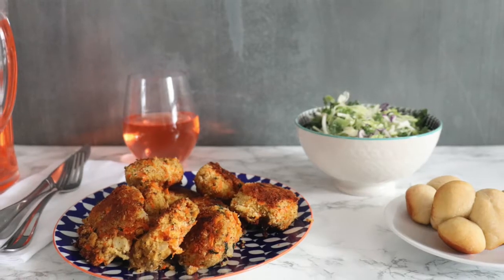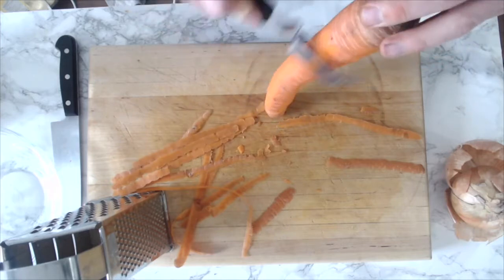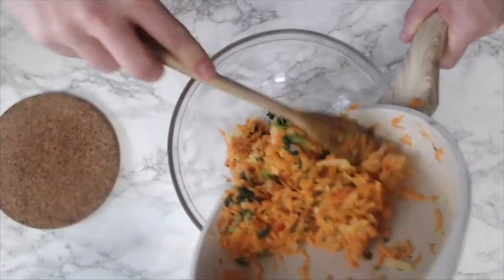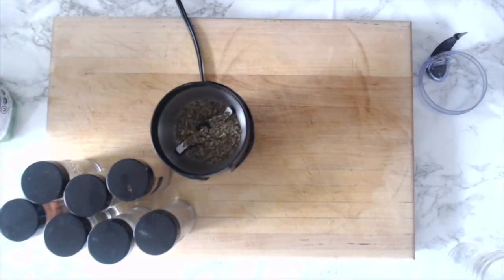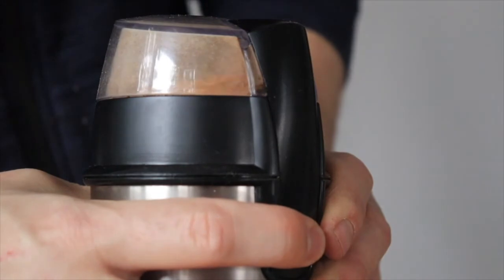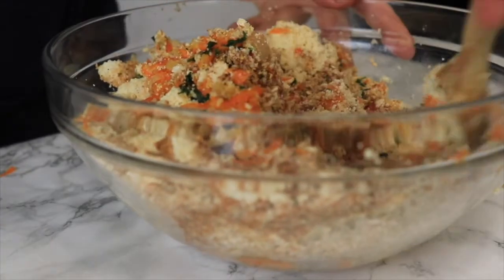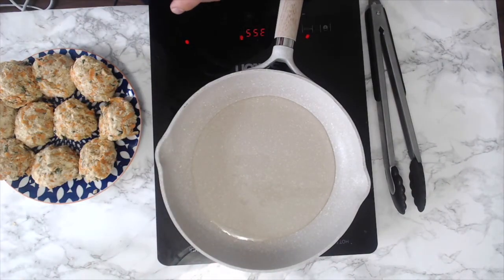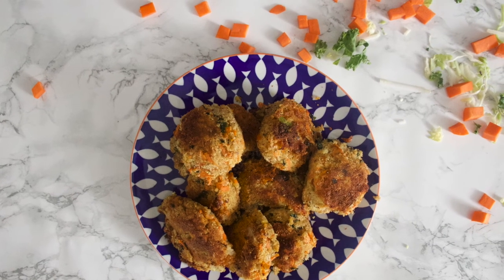Daily Cooking Day 7: Salmon (okara) cakes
With thanks to erikapk for inspiring me to make this yummy recipe! I use 2 cups of Okara instead of salmon - but if you have canned salmon at home go ahead and make some instead.